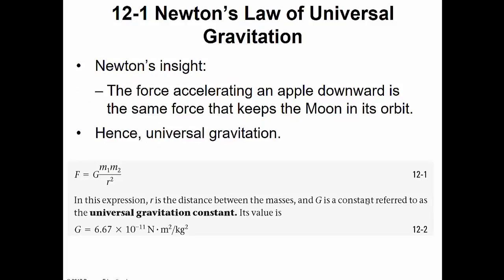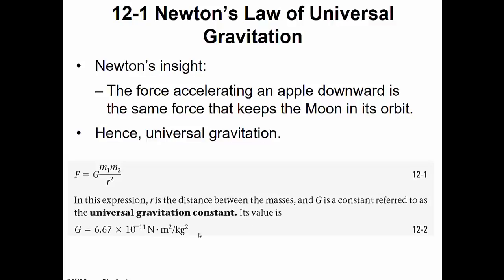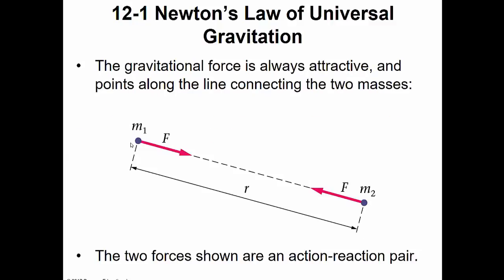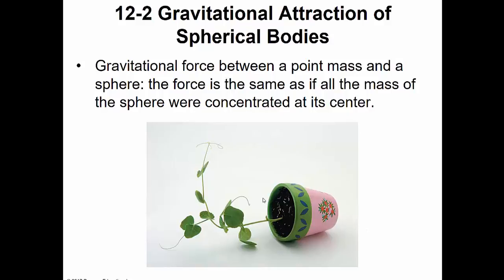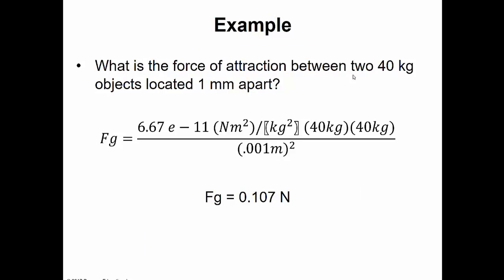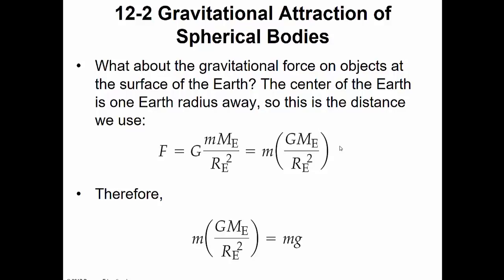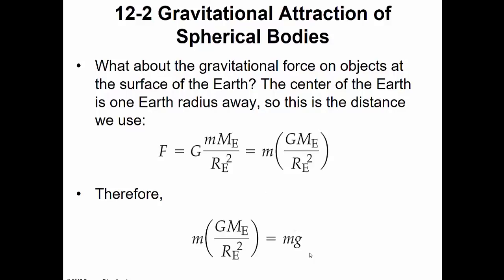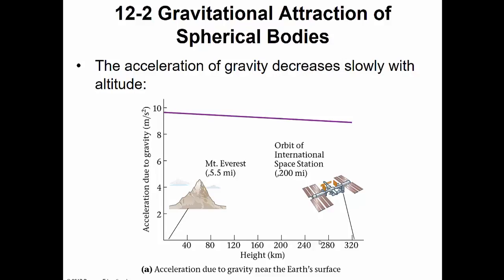gravitation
This lecture explain Universal Gravitation.